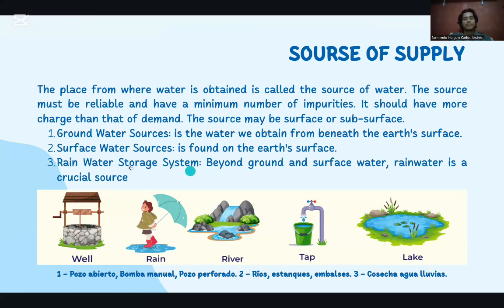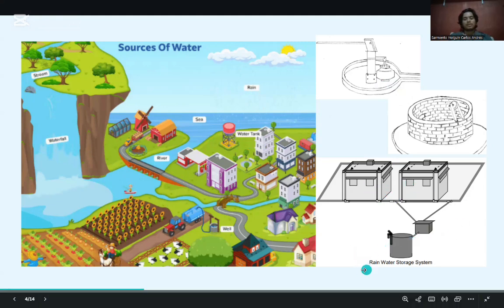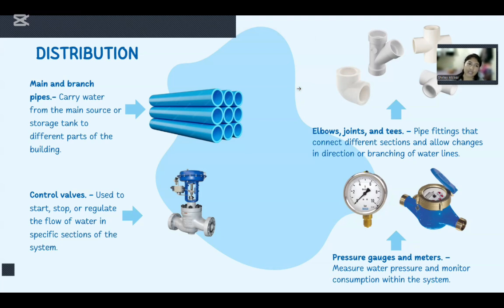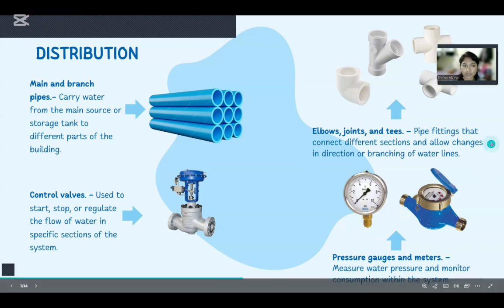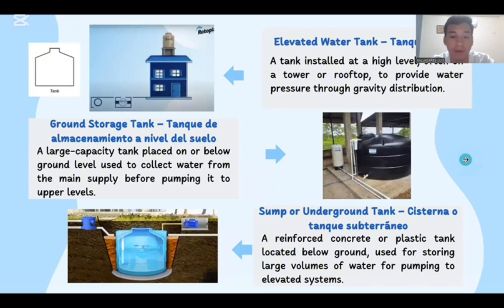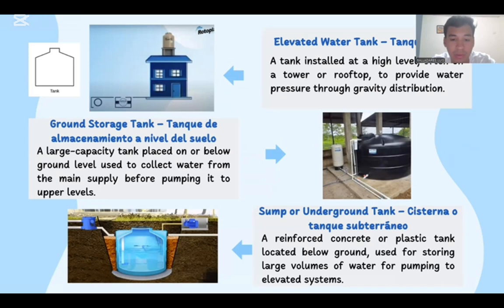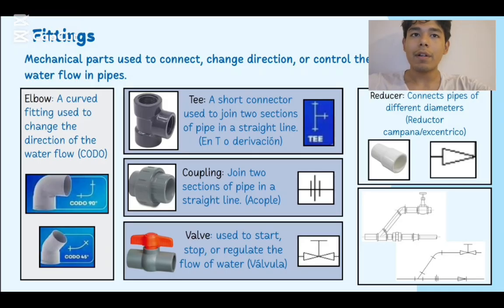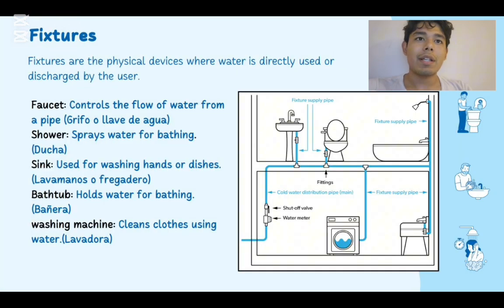Walter supply systems